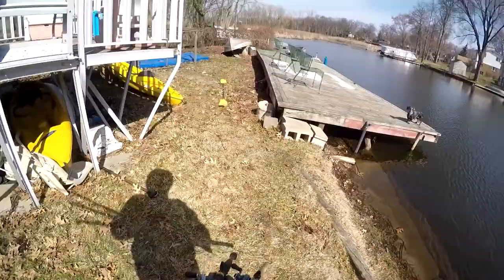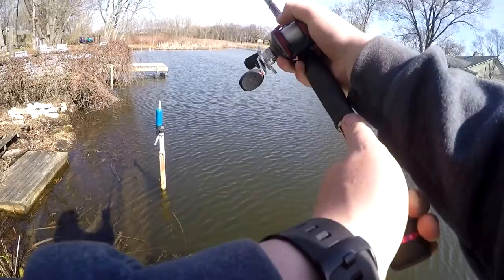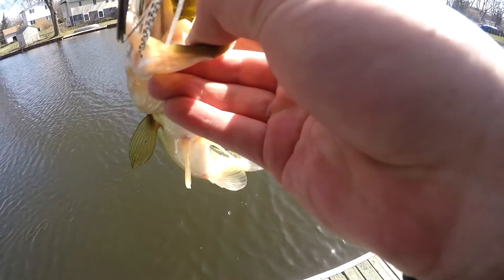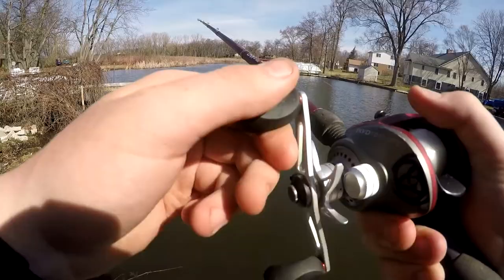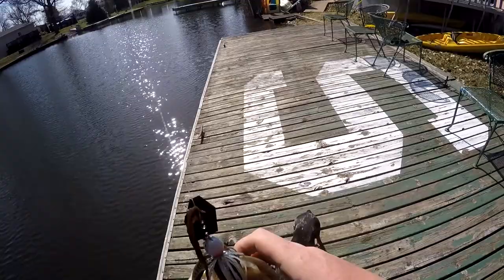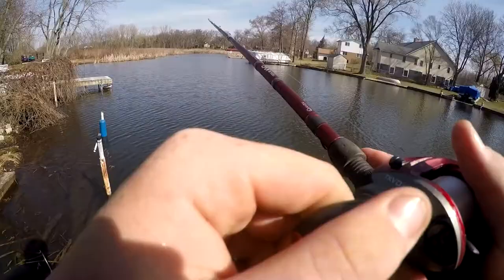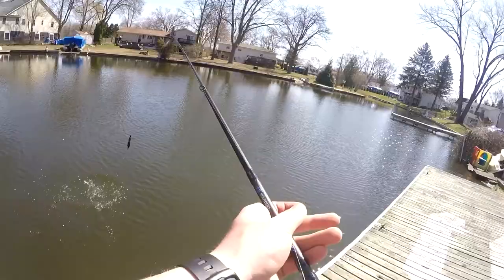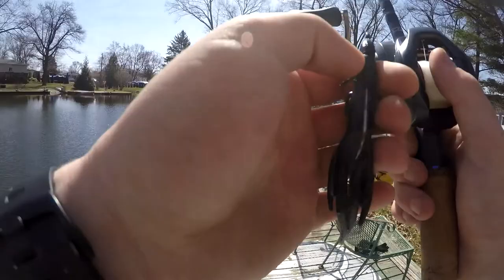Chatterbait Fishing in spring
The weather is warming and here to stay for the most part so I tied on the Z-Man Jack Hammer and caught some fish. Mostly those buck bass that move up quickly. Also Caught a couple of swim bait Fish.

Tackle-
Zman Jack Hammer with a yammomoto Zeko trailer
Quantum 7' MH KVD Tour rod
Quantum KVD Tour 7.1:1 reel
VMC Boxer Jighead with Keitech 3.8
Dobyns extreme 745
Shimano chronarch ci4 7.6:1